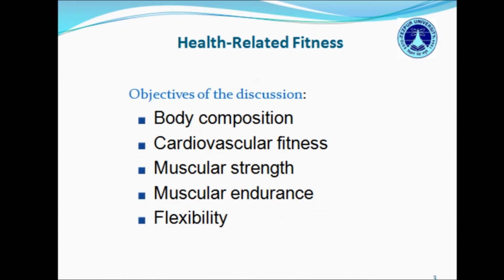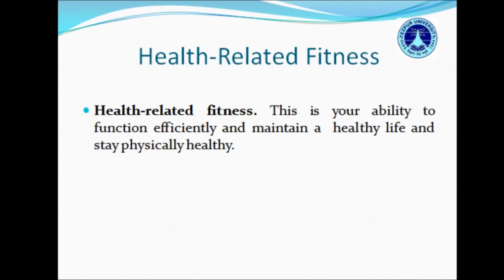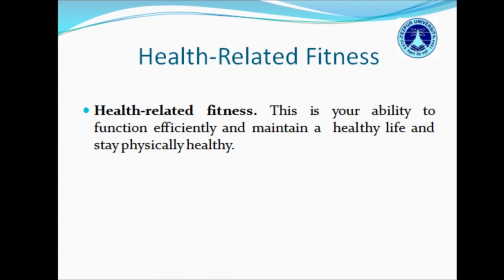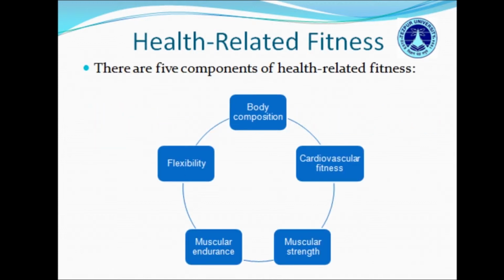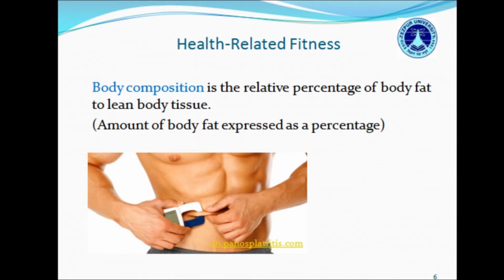Physical Fitness Components | Mr. Rajkumar Raju Singh | Tezpur University.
Synopsis: This video lecture focuses on Components of Physical Fitness.
Target Audience: Any students of Physical Education.
Credits:
Published by: Director, TLC, TU

Edit Team :  Tanuj Nath
                      Bhushita Patowari

Acknowledgment: The production of this video as part of TLC's mission to generate e-module is funded by MHRD, Govt., of India under PMMMNMTT Scheme.